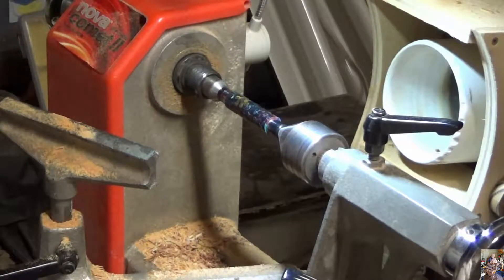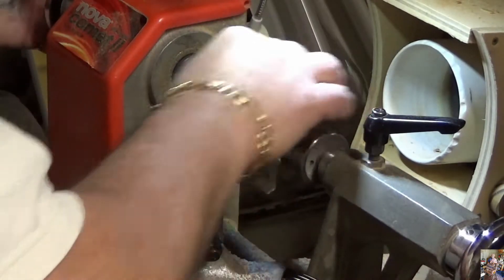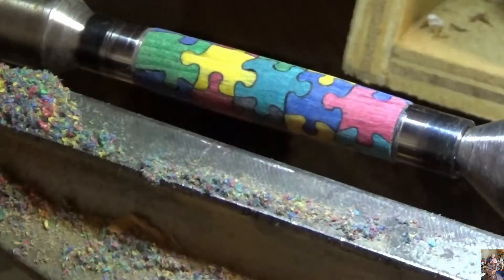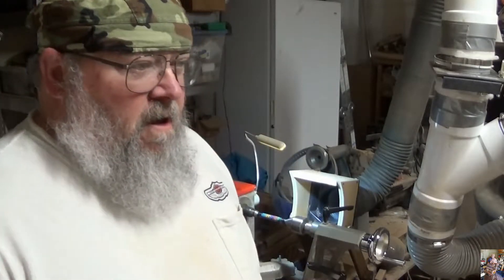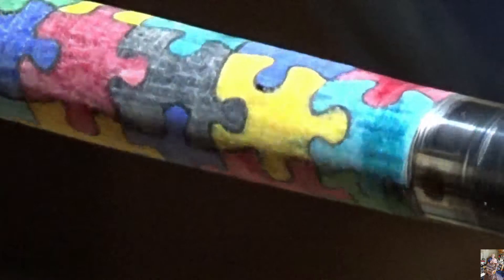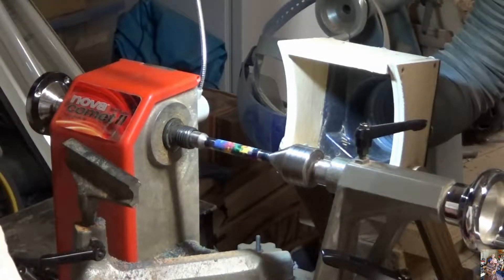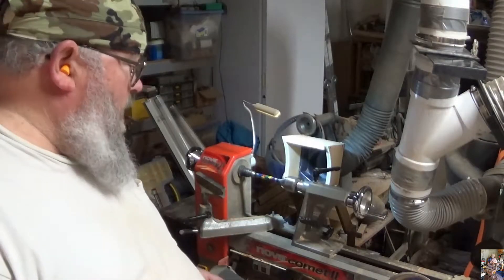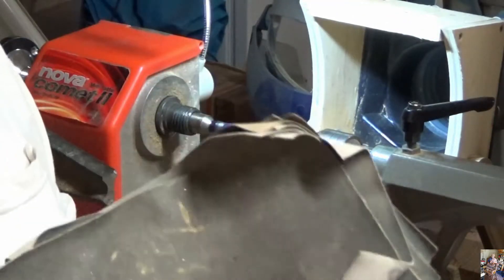#2 - Autism Awareness Puzzle Pen Episode 2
In this second episode I turn, sand and apply sanding sealer.
 Then I sand again using Micromesh and explain some of the do's and don'ts of using it.

Multi-colored Puzzle blanks (and other laser cut inlay pen kits) available